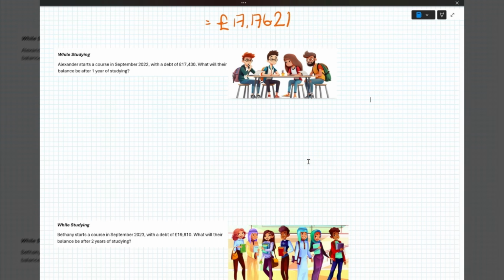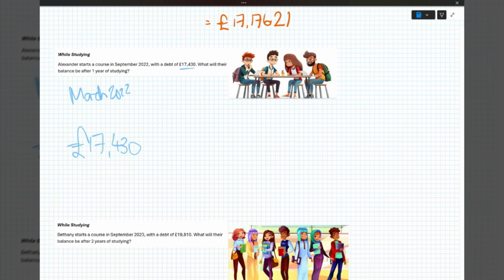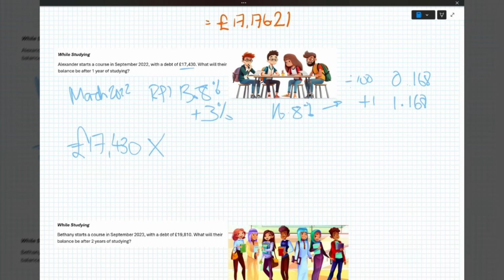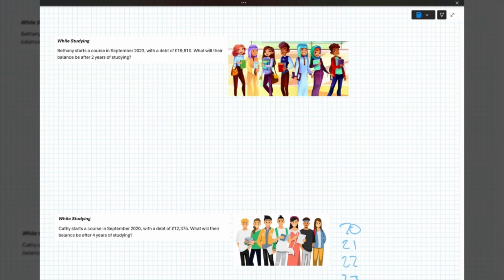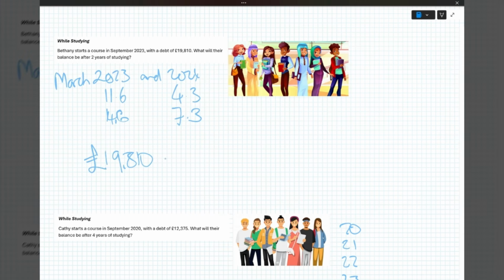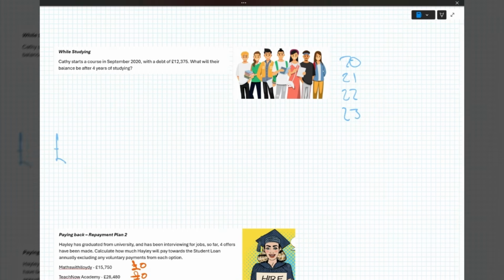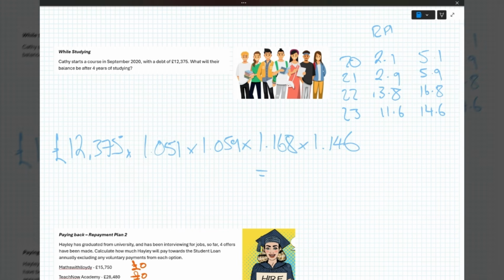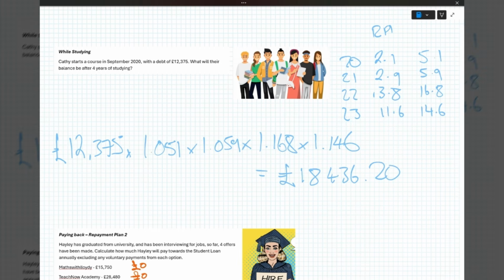2026 Pre-Lim AQA Level3 Core Maths - Student Loans 2026 Part 2